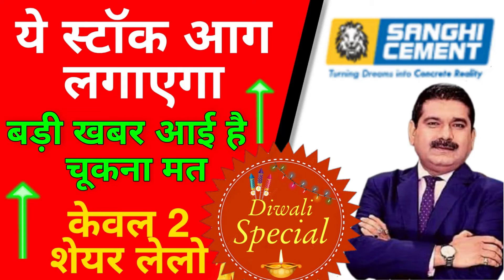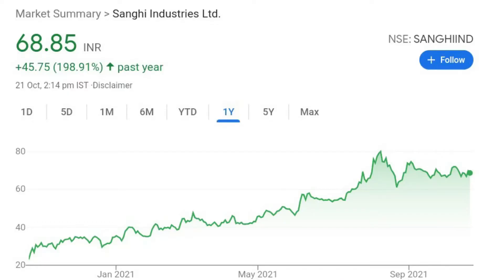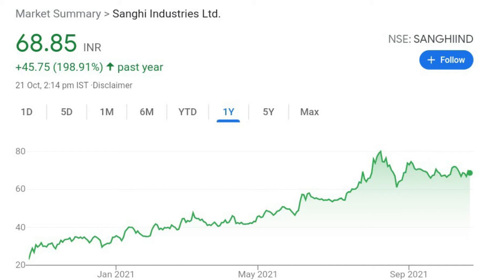Sanghi Ind share latest news | Share for Long Term Investment 2021| Anil Singhvi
🔥Boys Fashion🤵 Deals
🔥Girls Fashion👗 Deals
🔥Branded Shoes👟
🔥Best Phones📱 Deals
🔥T.V📺 Deals
🔥Home & Kitchen Appliances🏘️ Deals
🔥JEWELLERY💎 Deals
🔥Jhalar Light🎄for Home Deals
🔥ASUS TUF Gaming F15 Laptop💻
🔥Noise Air Buds🎧